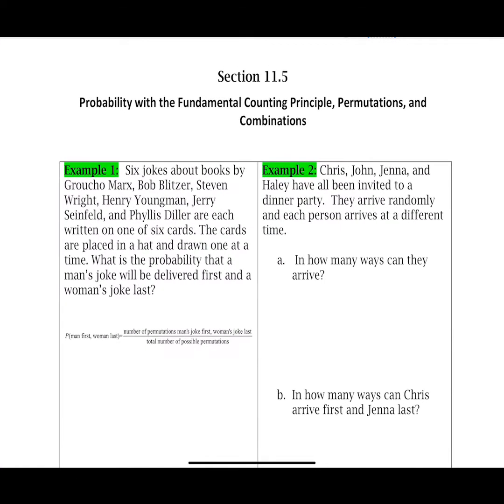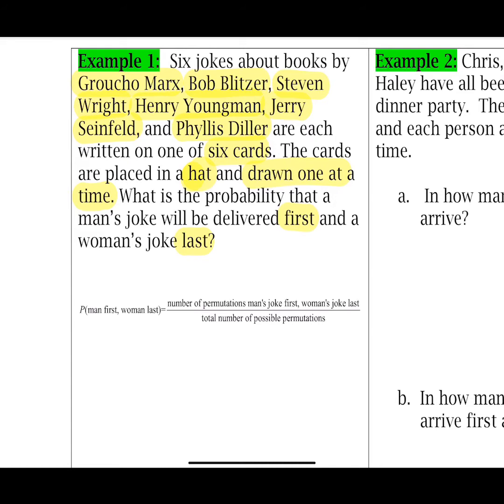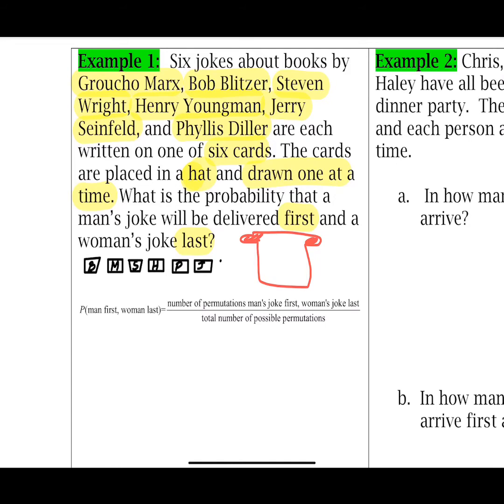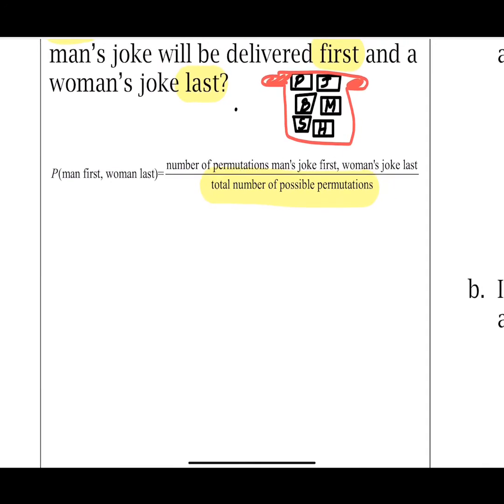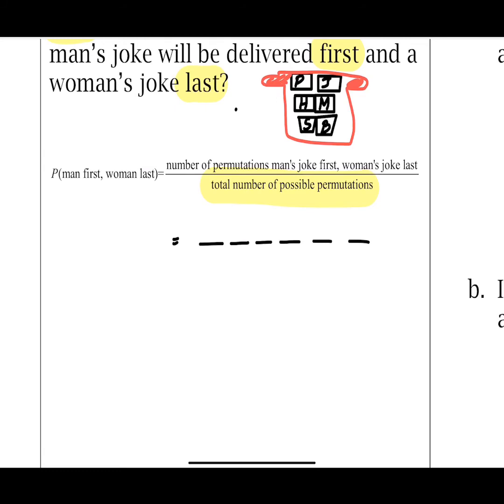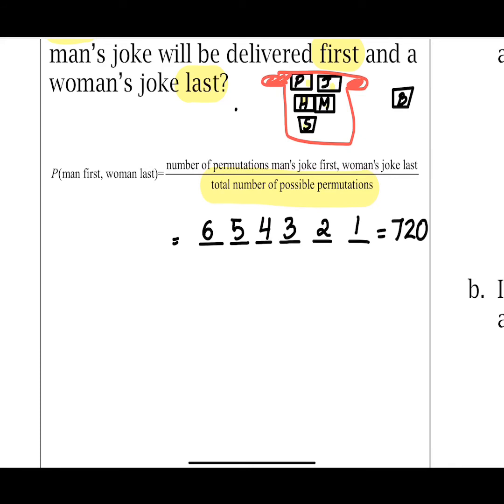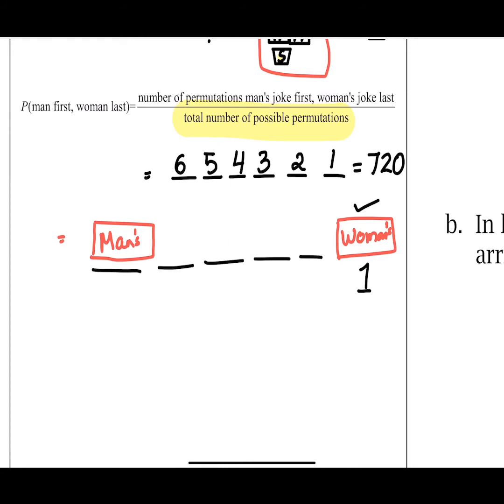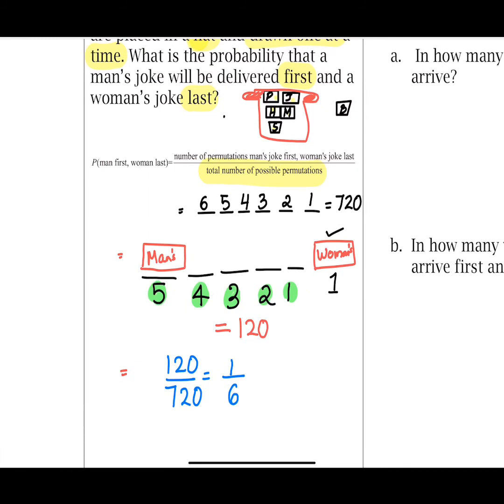Probability with Permutations and Combinations-1